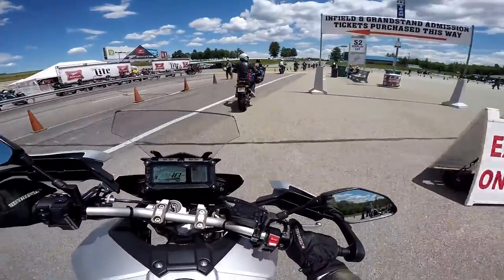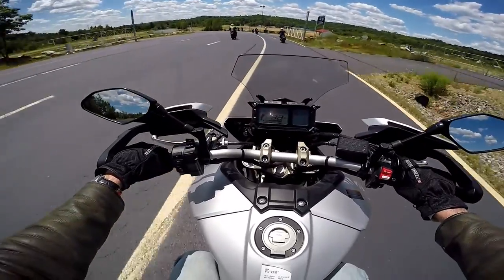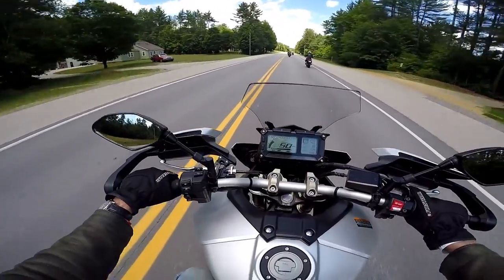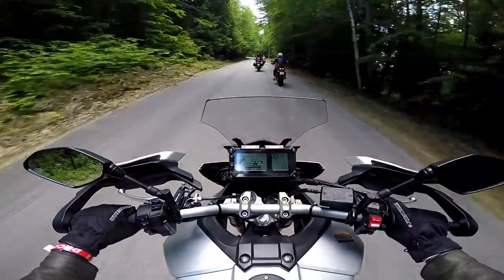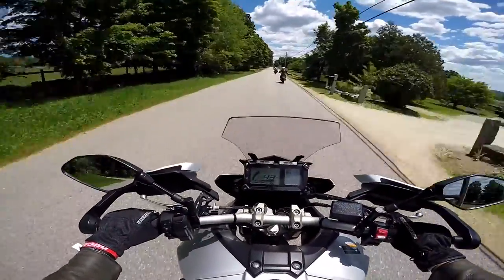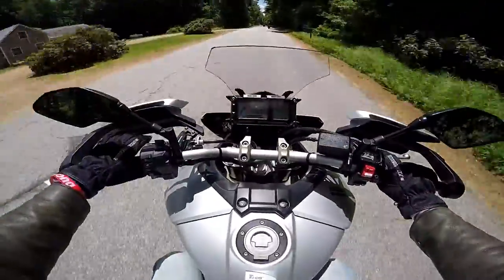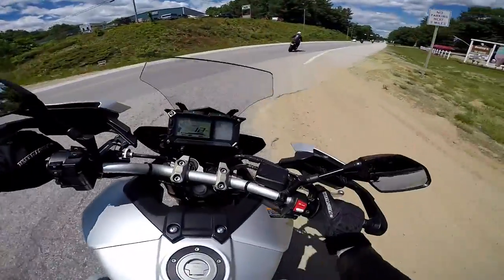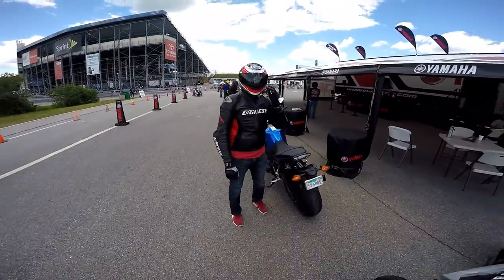2016 Yamaha FJ09 Review Laconia Bike Week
A review of Yamaha's FJ09 triple at Laconia Bike Week in Loudon, NH.